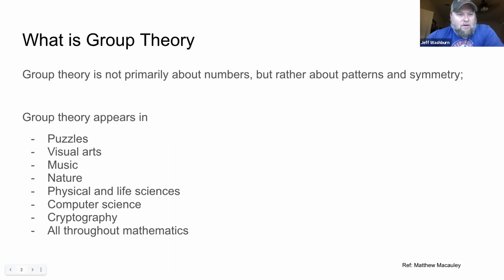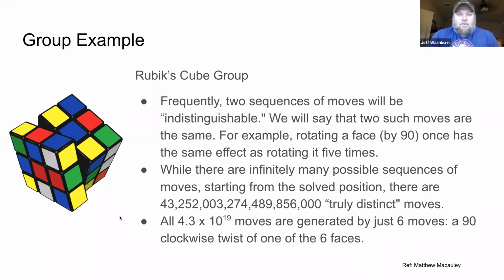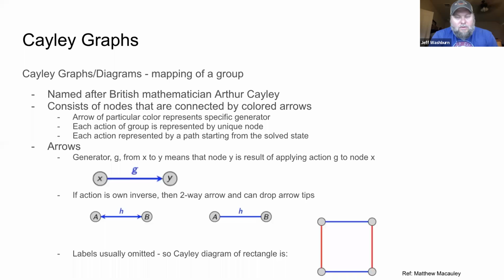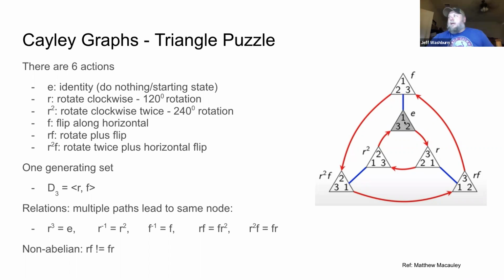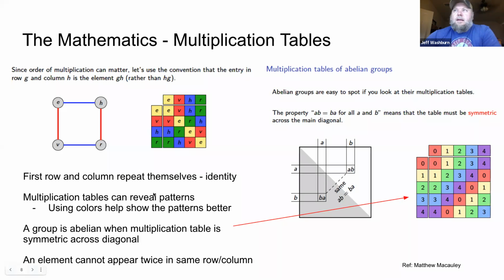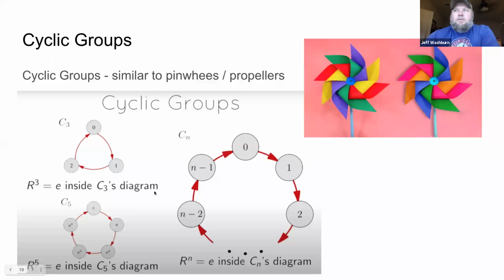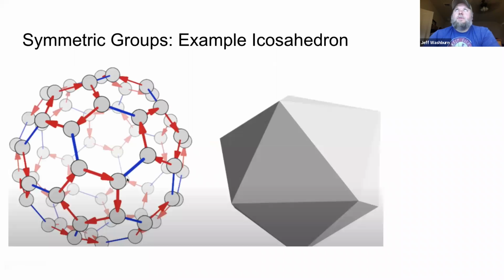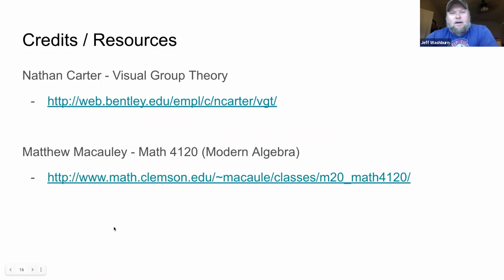JeffWashburn 7335 MLII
MSDS 7335 project presentation on Visual Group Theory